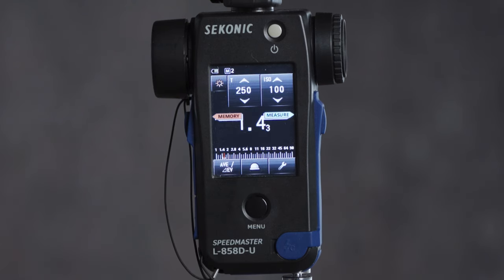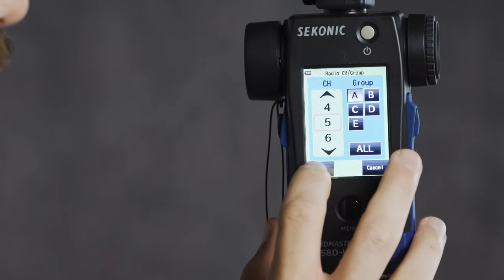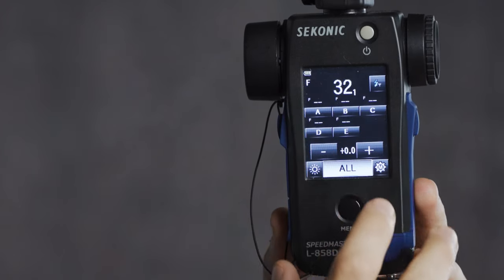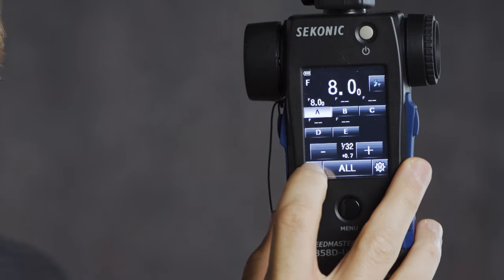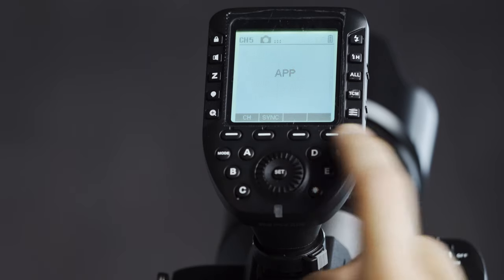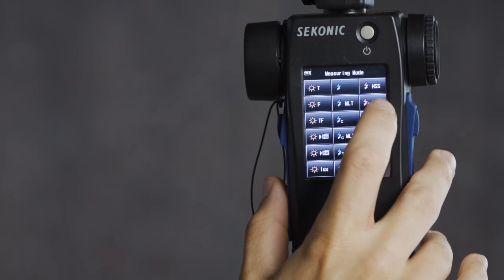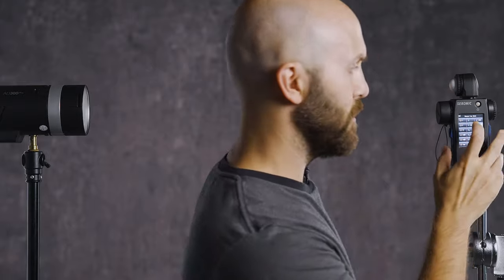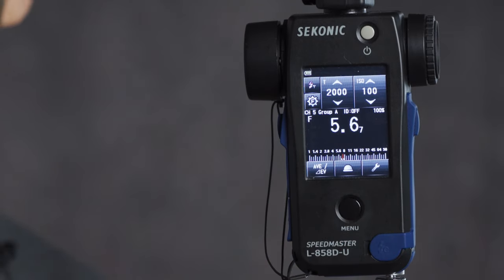Sekonic L-858d-u Light meter with RT-GX Godox Radio Module guide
Sekonic L-858d-u Light meter with RT-GX Godox Radio Module guide goes over how to use the sekonic light meter to control your godox X series lighting via the new RT-GX radio module. The L-858d-U has full wireless control of the flash power, modeling lamps, and can meter in standard sync and High Speed sync.

The Sekonic L-858D is kitted with RT-GX Transmitter module. The RT-GX is a user-replaceable radio module that fits neatly next to the batteries in the SPEEDMASTER L-858D Light Meter.

This kit brings a fully integrated light metering workflow to Godox users, making it possible for them to measure effortlessly, control, and analyze the characteristics of flash like never before. The Sekonic RT-GX simplifies the process of lighting a portrait, analyzing a scene and helping you quickly dial in your lighting recipe to get to your final image with exacting precision.

Sekonic Speedmaster L-858D-U is the world's first multi-function, multi-brand wireless triggering light meter. It is the first of its kind capable of measuring flash duration and brief flash bursts like you find from HSS (High Speed Sync) for precision flash control.

Features

Full Radio Compatibility
The L-858D with the RT-GX transmitter module enables you to call upon all 32 channels (1-32), 16 groups (A-F,0-9) and Wireless ID's to remotely trigger their Godox compatible lights up to 100ft (30 meters) away. You can even wirelessly control the power of modeling lights as well.

HSS Flash Metering
Godox users can now measure the power of HSS. No need to guess what your exposure is when using High-Speed Sync. Tell the meter your ISO and shutter speed, and it will do the rest.

Next Level Flash Analysis
Now Godox users can more easily measure the percentage of flash in their images to maintain the desired mix of ambient and flash. Measure flash duration as well to know how much stopping power your lights have to freeze sweat coming off an athlete or the flowing gown of a fashion model.

Sekonic L-858D-U SPEEDMASTER Features
Incident Metering for Ambient & Flash
1 Degree Spot Metering with Viewfinder
Measuring Range: -5 to 22.9 EV (ISO 100)
Illuminance Range: 0.1 to 2,000,000 lux
Extensive Range of Cine & Video Settings
HSS Flash & Flash Duration Measurements
Flash Analyzing Function; Extended Range
2.7" Touchscreen LCD; All-Weather Design
Optional Radio Control Modules For PocketWizard Elinchrom and Phottix